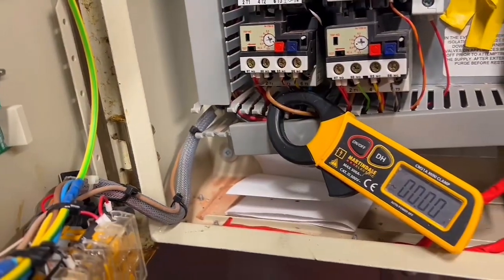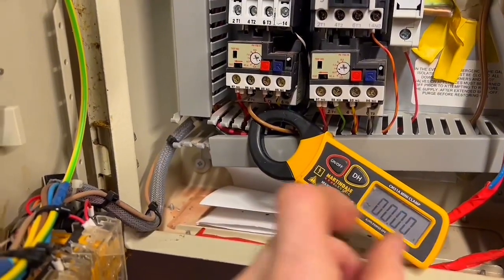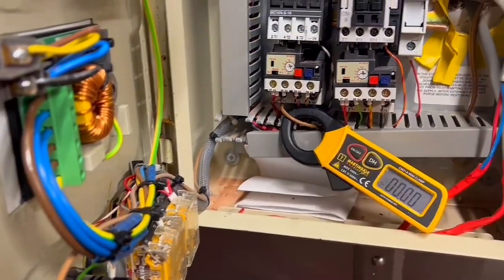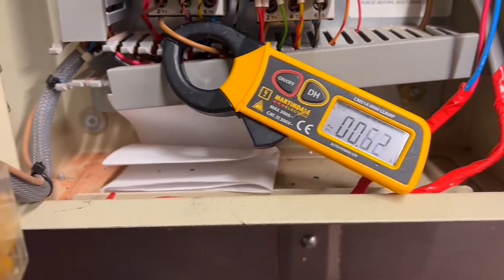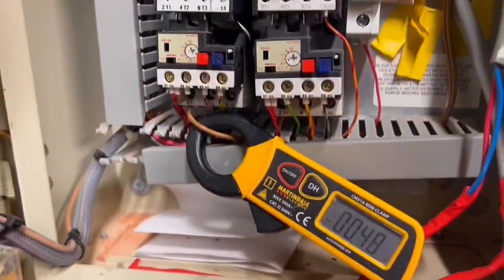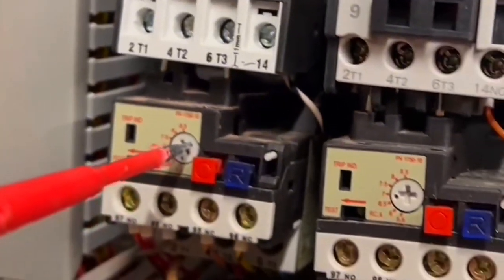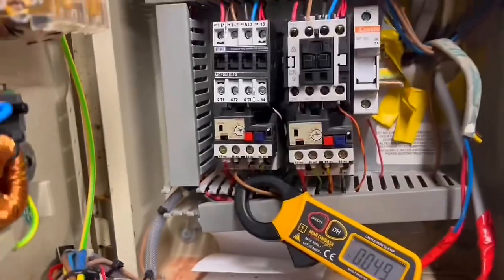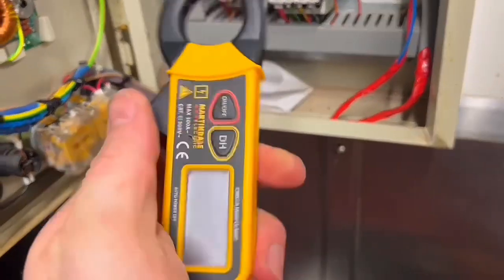Was the Inrush Current the Problem ⚠️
In this video UK Electrician Matt is measuring the inrush current on an extraction system. Matt uses this nice small Martindale clamp on ammeter which shows clearly the inrush current on start up and the running current.

00:00 - Measuring current
00:13 - So small
00:31 - Turn it on
00:37 - Inrush
00:52 - Overload
01:19 - Not ideal
01:35 - Shameless plug